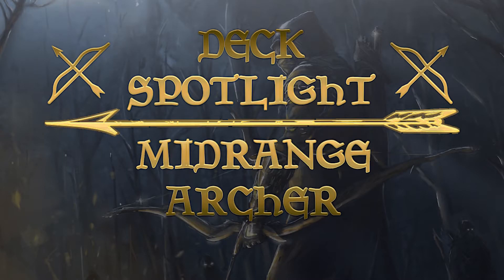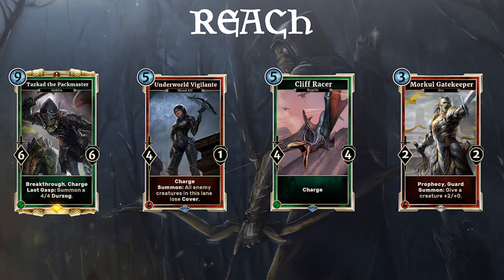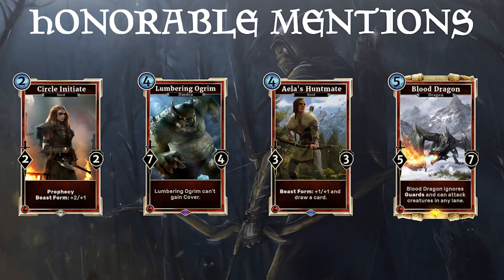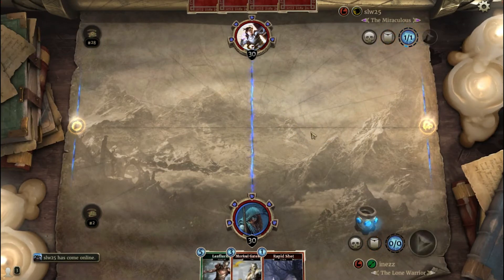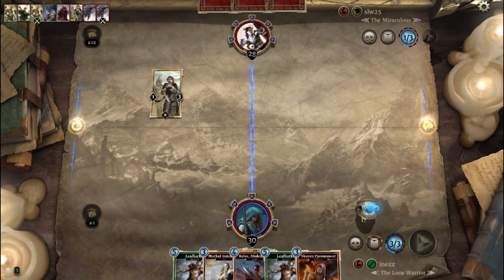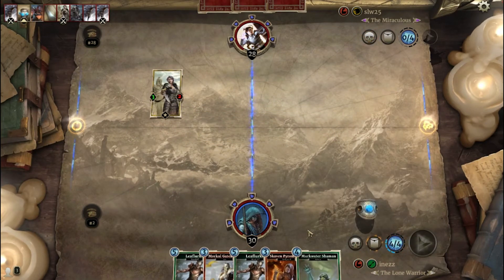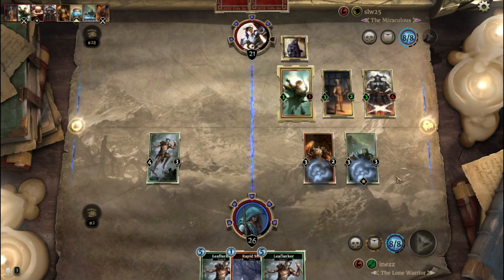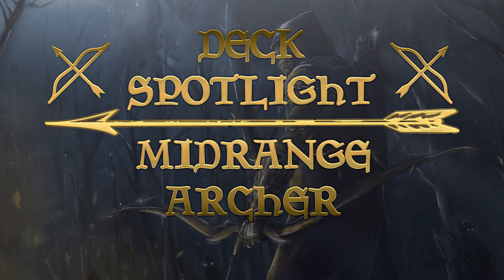Deck Spotlight: Midrange Archer